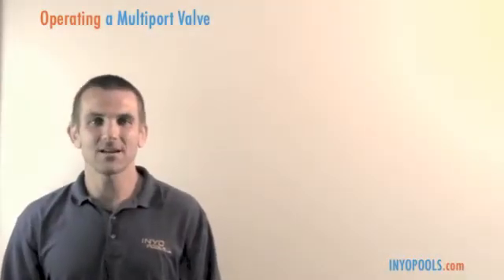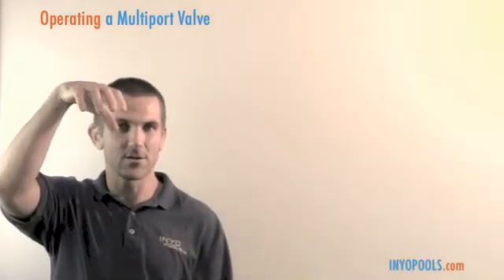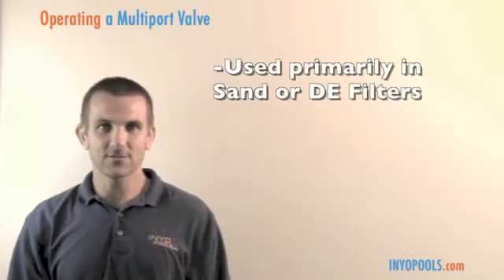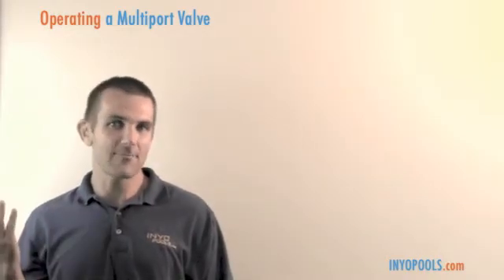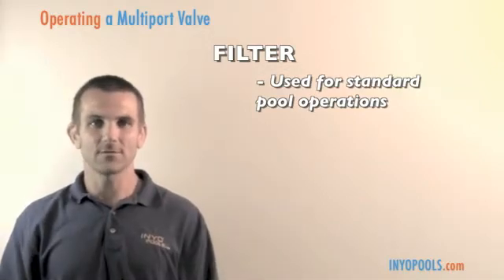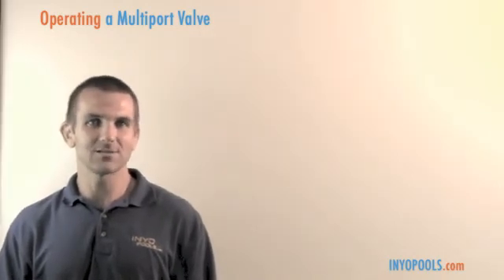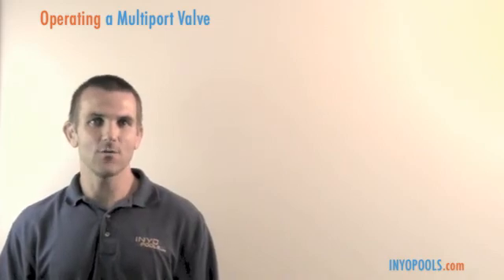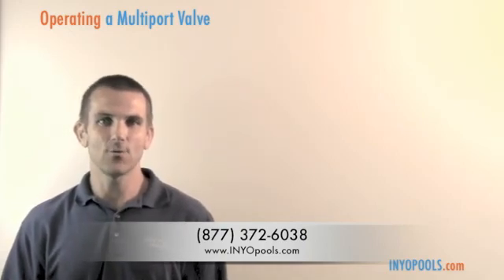How To: Operate a Multiport Valve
PSC Ep. 62: How does my multiport valve work